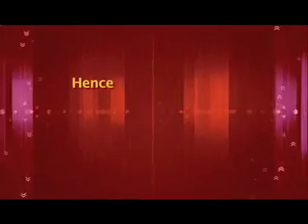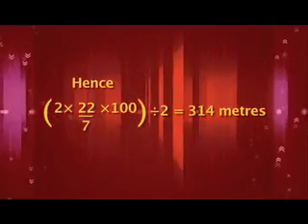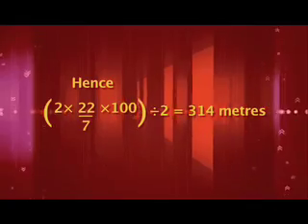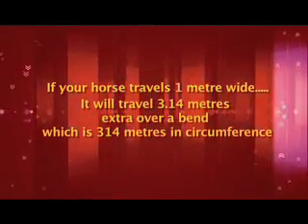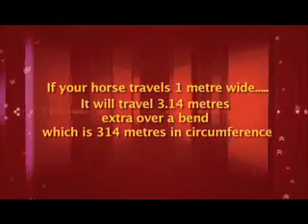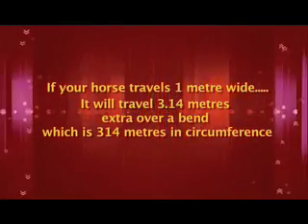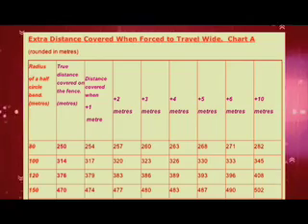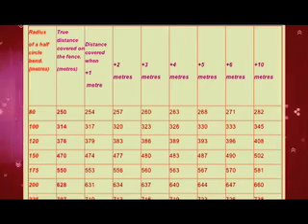Traveliing Wide in a Race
How much extra does a horse travel when sitting wide as compared to a horse sitting in the rail. Winning Post Racing takes a look.